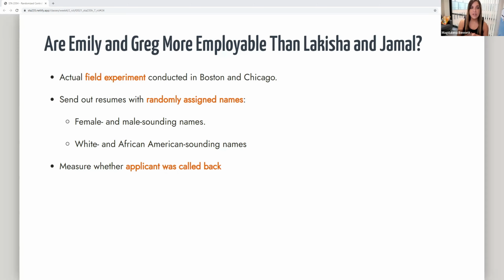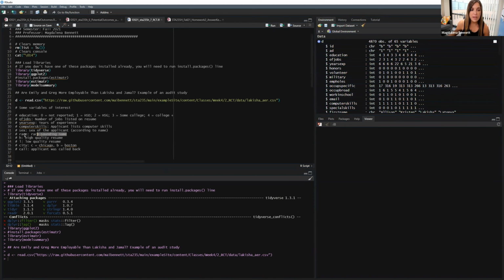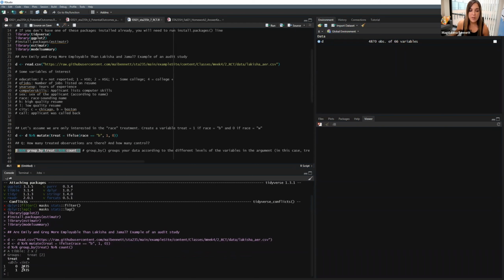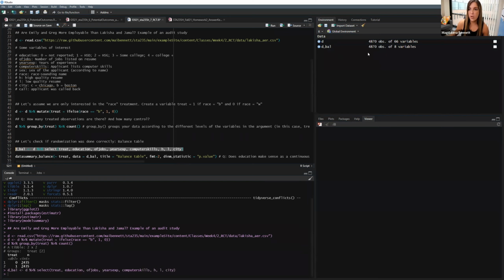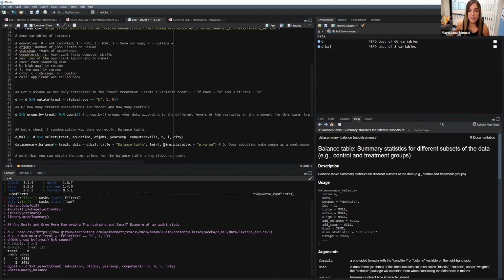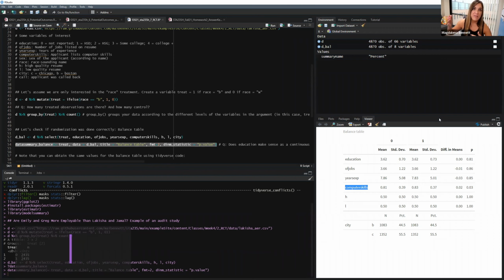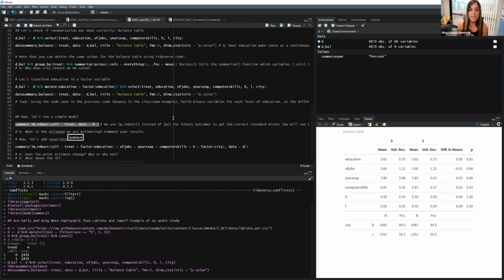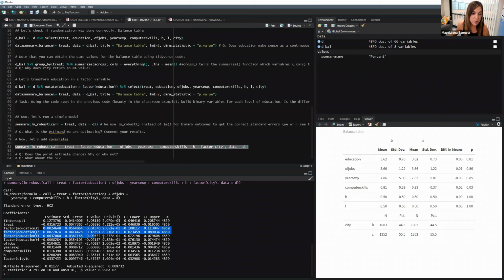STA235H - RCT Example (CV experiment)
Here we explain in more detail the resume RCT example we saw in class, where researchers wanted to estimate the effect of racial and gender discrimination in the labor force. I go through the setup and the R code that is available on the course website.